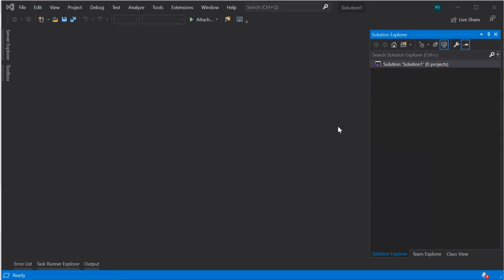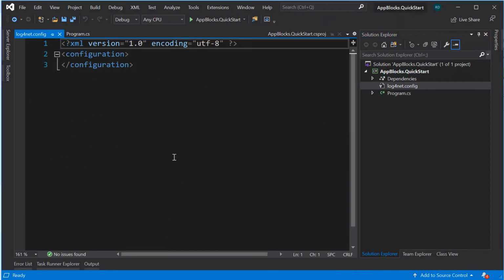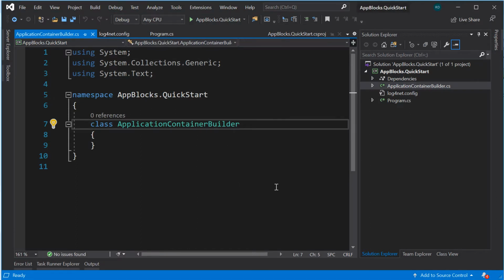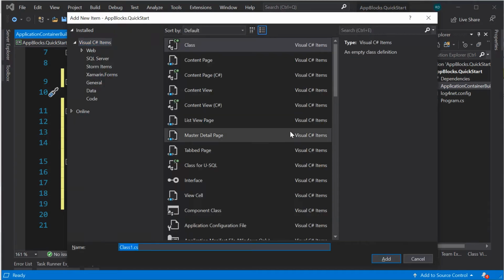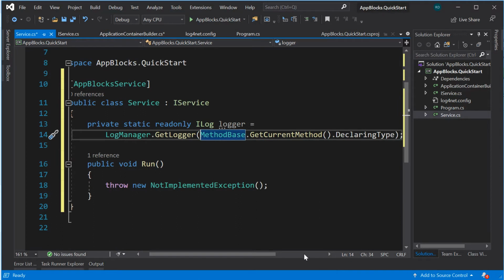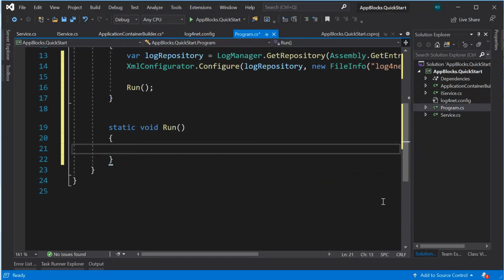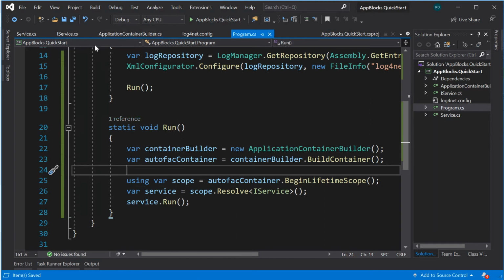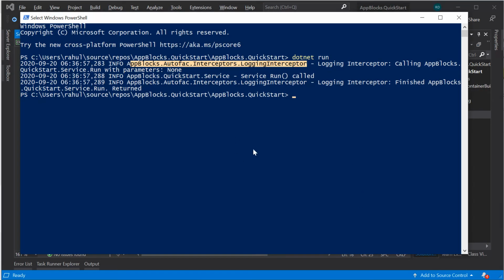AppBlocks QuickStart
Cover the basics of App Blocks. Here we talk about
- Declare ApplicationContainerBuilder class to help configure Autofac container via AppBlocks
- Declare an interface and an implementation for the interface.
- Initialize AppBlocks application, get an instance of the service implementation via AppBlocks, run a method defined in the service.